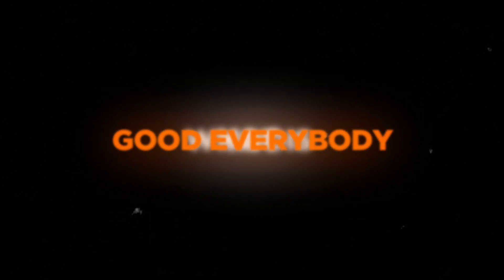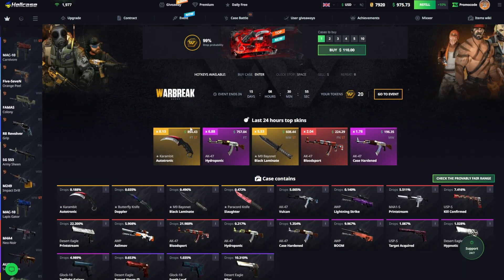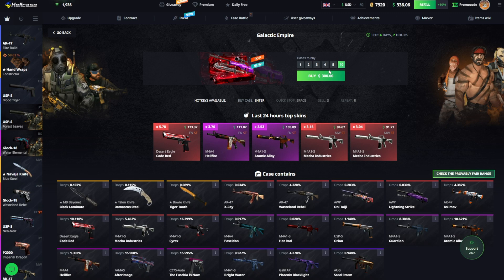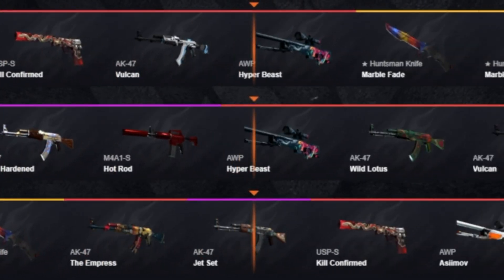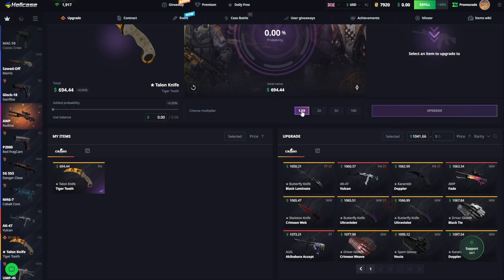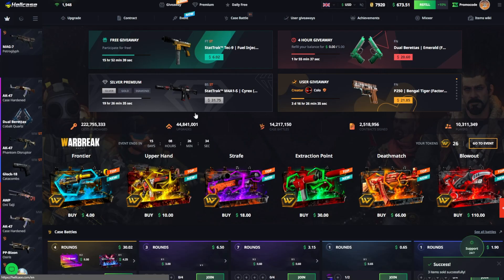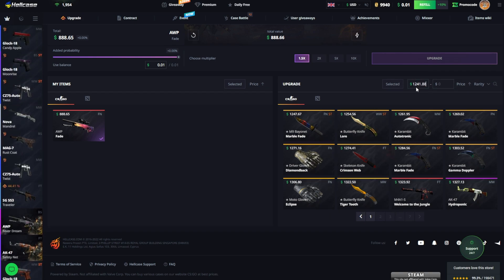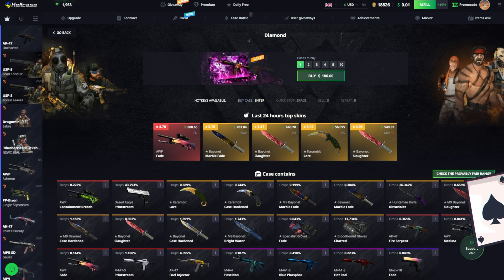The 186$ DIAMOND CASE Actually PAID HUGE?! 🔥 - 1000$ HELLCASE OPENING ! 😱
In today's video, we have another sponsored  Video with some expensive Openings and more!
*THIS VIDEO INCLUDES PAID PROMO*